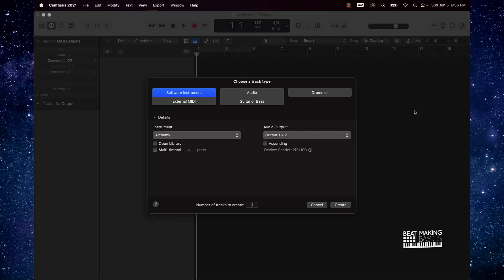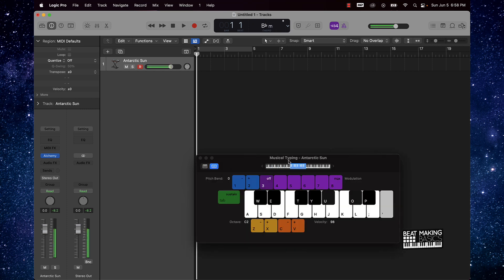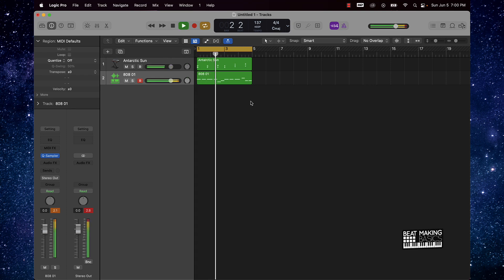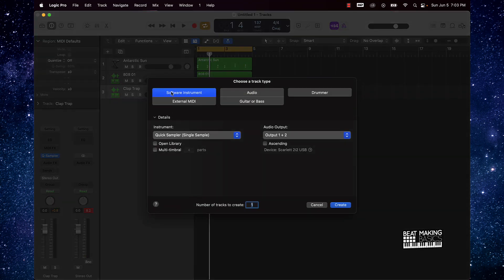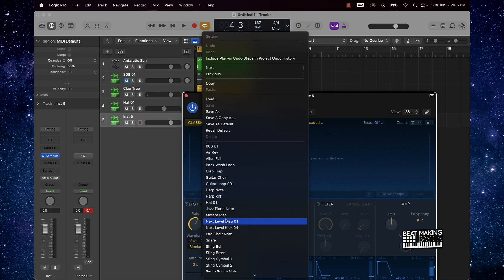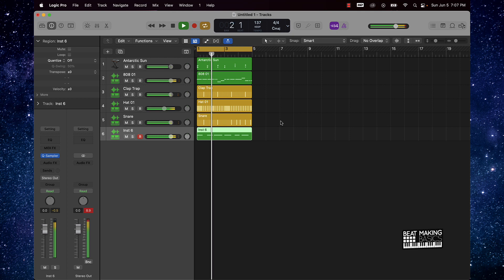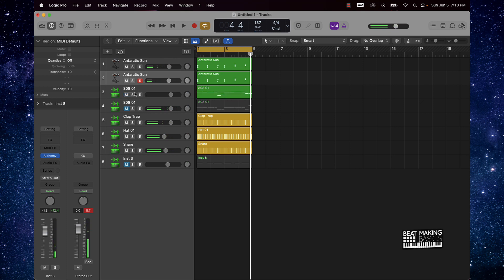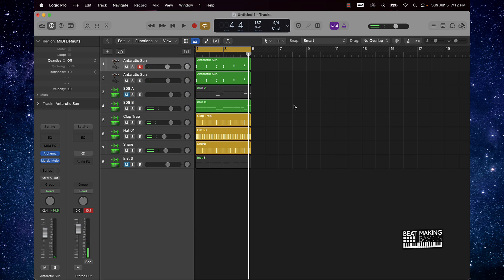The Quickest Way To Make A Spottem Gottem Type Beat In Logic Pro X